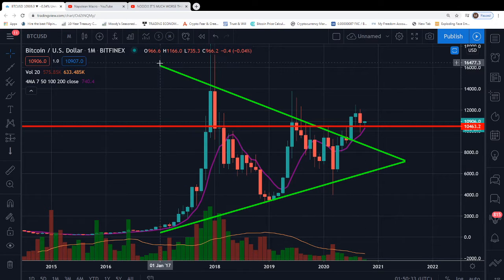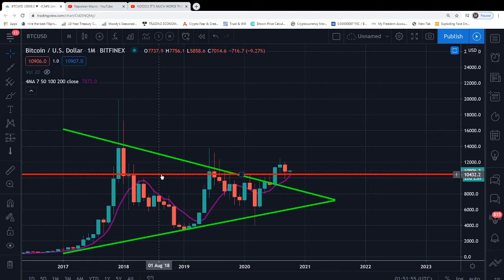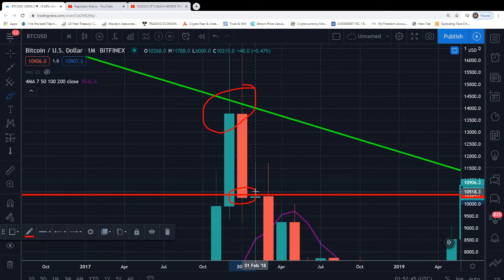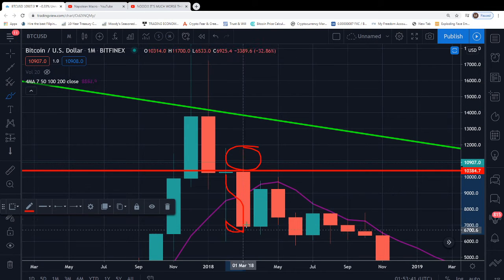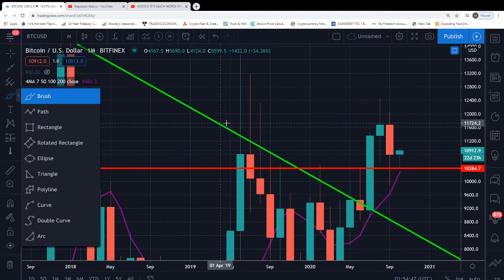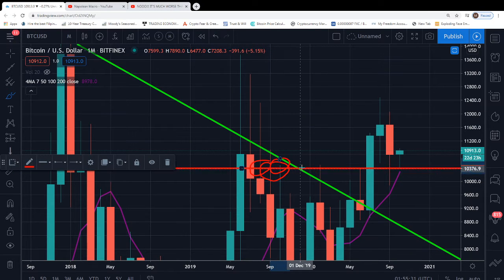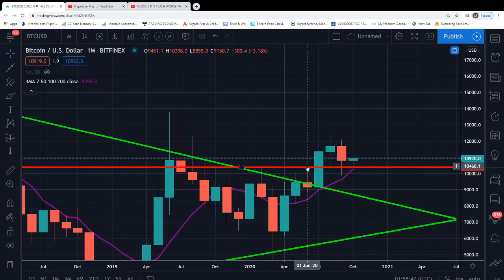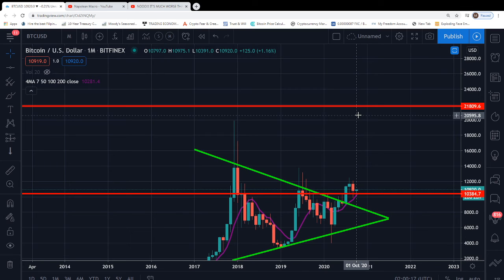URGENT!!! NEW MID TERM BTC PRICE ANALYSIS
IN THIS VIDEO I WILL EXPLAIN HOW TO MONITOR CRITICAL LEVELS IN THE CHART OF BTC. LEVELS IT MUST HOLD AND BREAK THROUGH IN ORDER TO CHANGE THE CURRENT/PREVIOUS TREND. BTC IS IN A UNIQUE POSITION TO EVENTUALLY CONTINUE THE TREND "IF" IT'S DESTINE TO REACH HIGHER LEVELS IN THE UPCOMING DAYS/WEEKS/MONTHS AHEAD. BUT PLEASE ADVISED THIS INSTRUMENT IS PERFECTLY CONFINED WITHIN THE CURRENT MACRO TREND. WE MUST WAIT FOR SIGNS OF A TREND CHANGE IN ORDER TO ANTICIPATE A MOVE IN THE OPPOSITE DIRECTION.